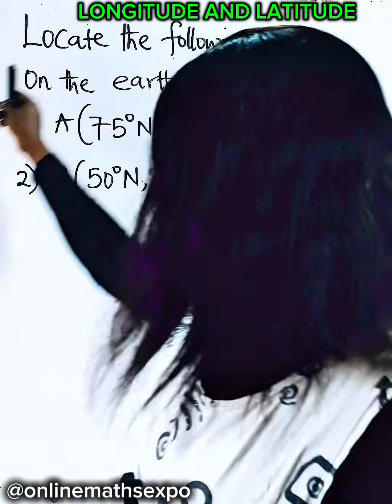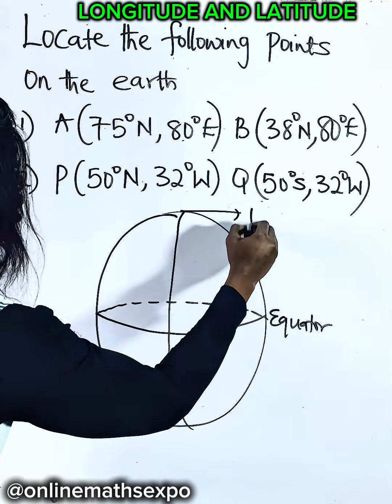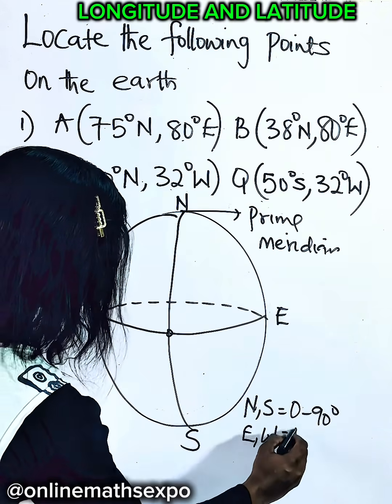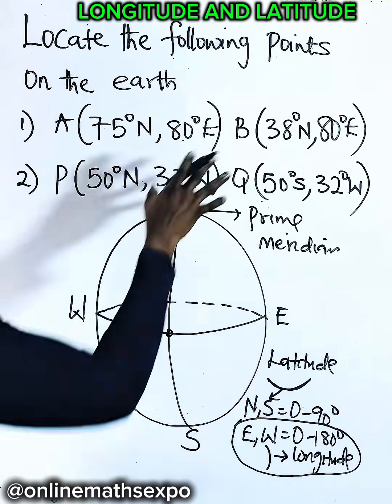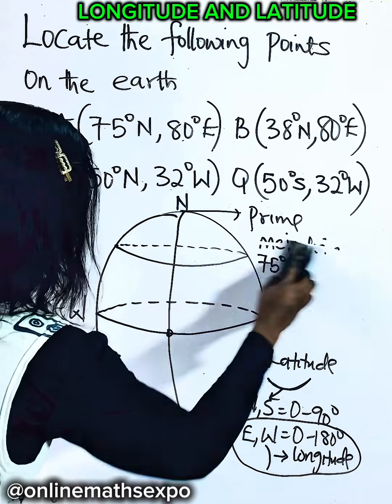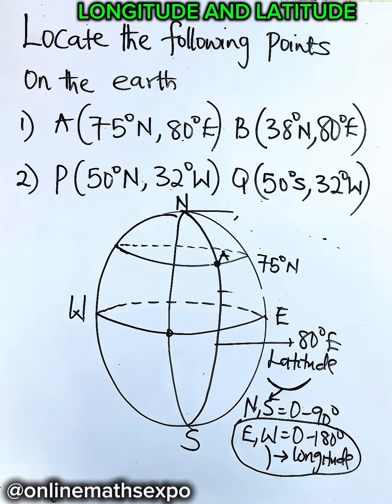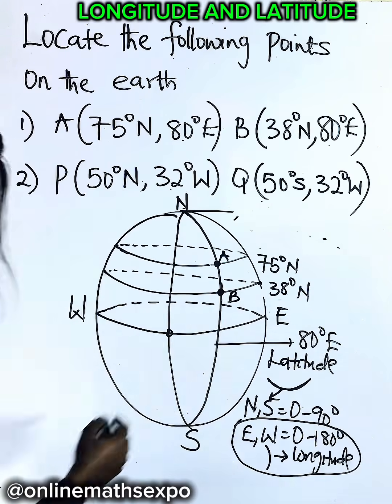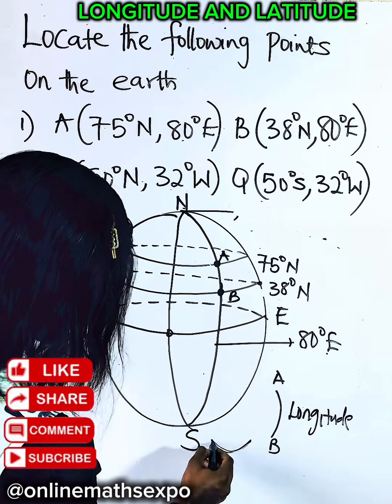Longitude and Latitude | Introduction class 1 | How to locate points on the earth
💥Want to know how we can find any location on Earth?

In this video, we’ll uncover the secrets of Longitude and Latitude!
These invisible lines act like a giant grid around our planet, making it easy to locate cities, countries, and even your school!

🔑 What is inside:
✅ The difference between Longitude & Latitude
✅ How they divide the Earth into coordinates
✅ Fun examples of finding real-world locations

Let’s explore the world together—with Math as our guide! ✏️

WAEC
wjec
Edexcel Maths
JAMB
gcse maths
UTME
a-level further
alevel Maths
edexcel Maths
maths revision
GCE
IGCSE Maths
GCE Maths
NECO
jamb